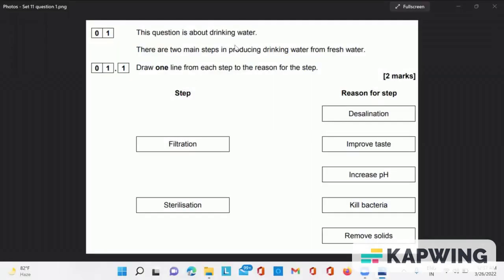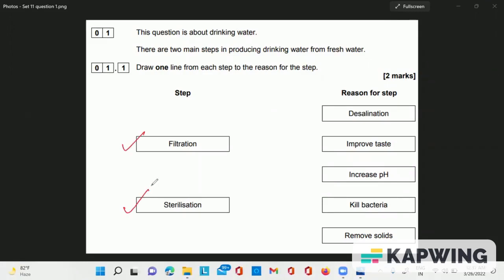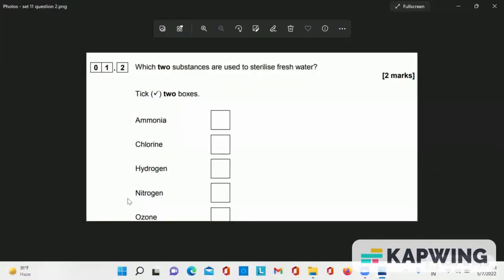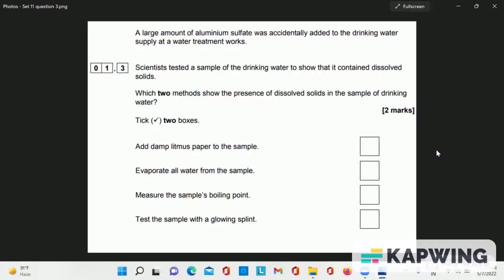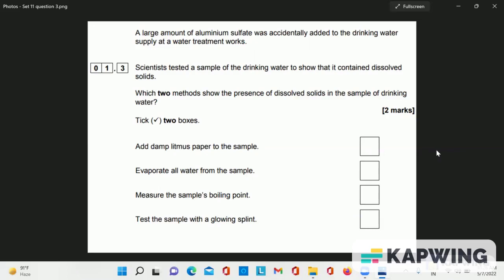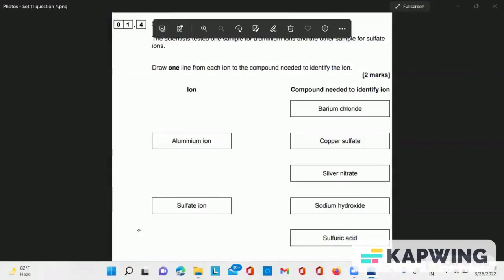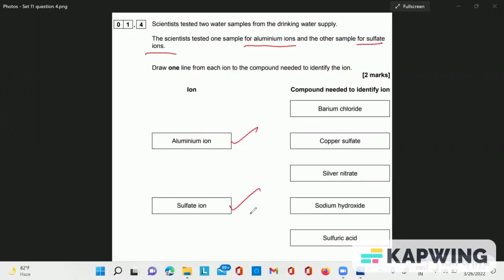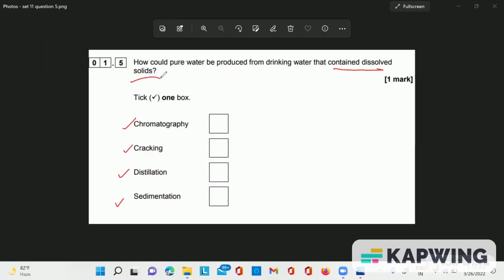Week #11 AQA GCSE 2009 Question Paper - 5 Q&As - Learn One Q&A Every Day Series by Chemistry Bench